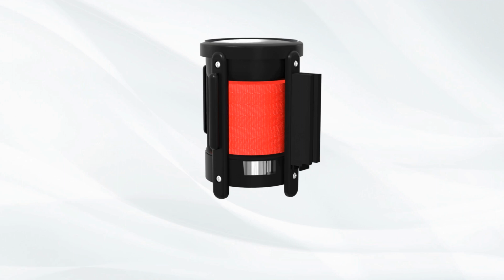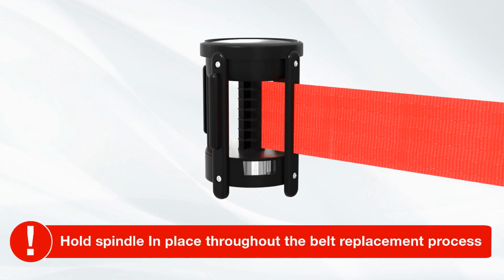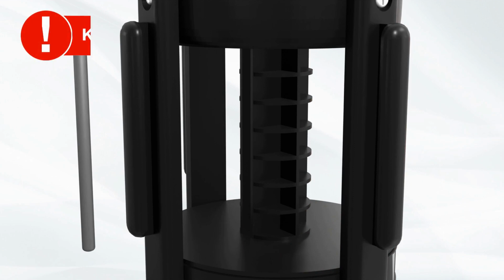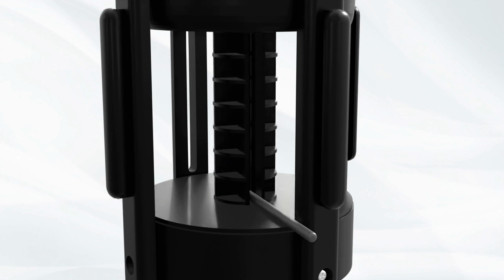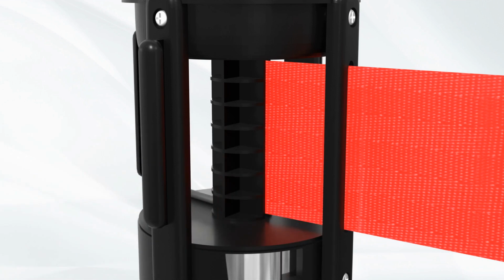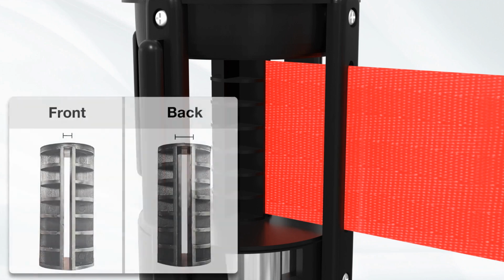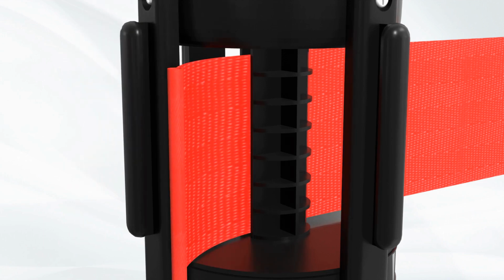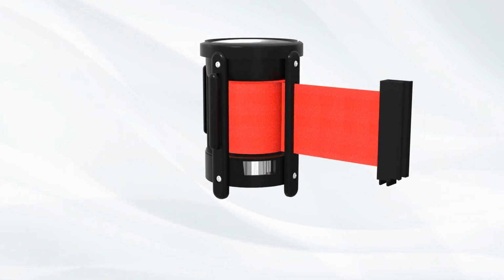Retractable Belt Replacement Guide | Queue Solutions